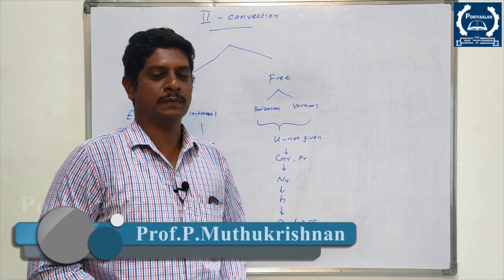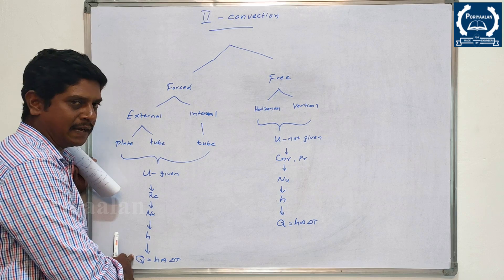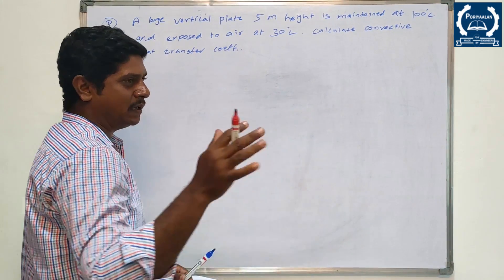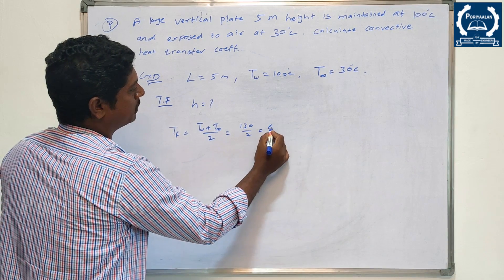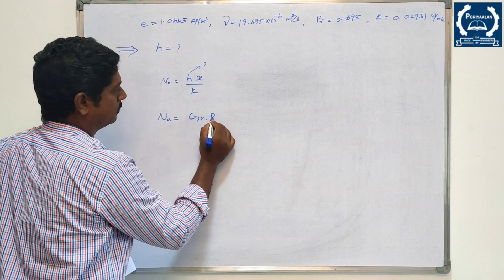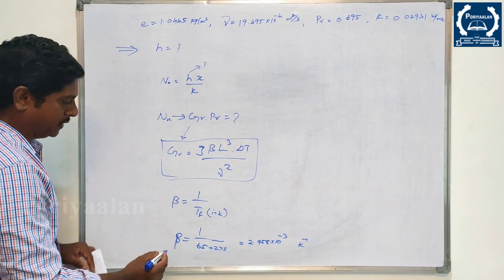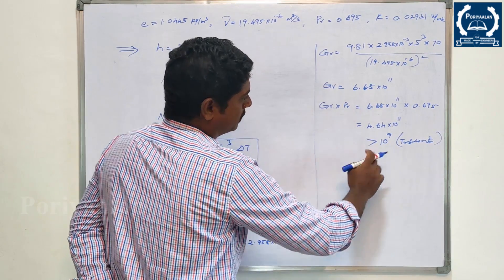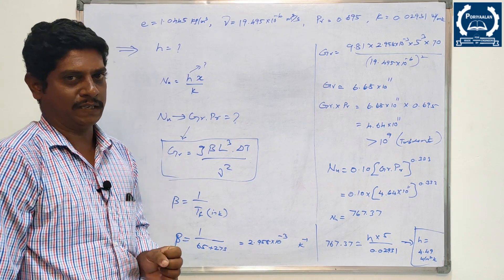Heat and Mass Transfer| HMT| ME8693| Unit-2| Part-1| Tamil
This video  explains about  HMT- Heat and Mass Transfer Unit-2-CONVECTION  and solving some problems in HMT CONVECTION  topics.
(Very important topic  in Heat and Mass Transfer (HMT) - ME 8693 - 6th semester – Mechanical).

How to pass easily Heat and Mass Transfer 30 minutes video already  uploaded in our channel.

Important Question and Answers are discussed in this video

Heat and Mass Transfer Syllabus 2017
UNIT I CONDUCTION
General Differential equation of Heat Conduction– Cartesian and Polar Coordinates – One Dimensional Steady State Heat Conduction –– plane and Composite Systems – Conduction with Internal Heat Generation – Extended Surfaces – Unsteady Heat Conduction – Lumped Analysis – Semi Infinite and Infinite Solids –Use of Heisler’s charts.
UNIT II CONVECTION
Free and Forced Convection - Hydrodynamic and Thermal Boundary Layer. Free and Forced Convection during external flow over Plates and Cylinders and Internal flow through tubes .
UNIT III PHASE CHANGE HEAT TRANSFER AND HEAT EXCHANGERS
Nusselt’s theory of condensation - Regimes of Pool boiling and Flow boiling. Correlations in boiling and condensation. Heat Exchanger Types - Overall Heat Transfer Coefficient – Fouling Factors - Analysis – LMTD method - NTU method.
UNIT IV RADIATION
Black Body Radiation – Grey body radiation - Shape Factor – Electrical Analogy – Radiation Shields. Radiation through gases.
UNIT V MASS TRANSFER 9
Basic Concepts – Diffusion Mass Transfer – Fick’s Law of Diffusion – Steady state Molecular Diffusion – Convective Mass Transfer – Momentum, Heat and Mass Transfer Analogy –Convective Mass Transfer Correlations.